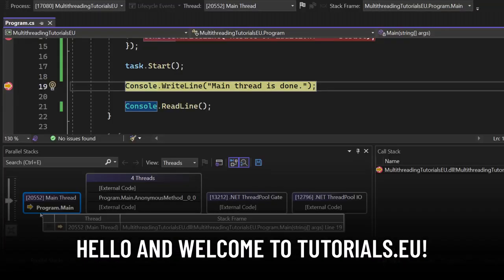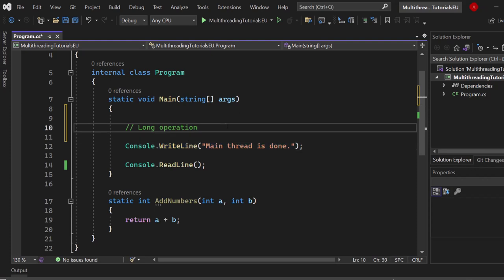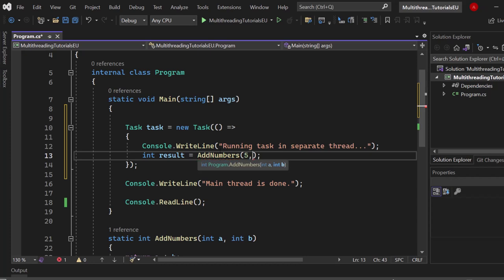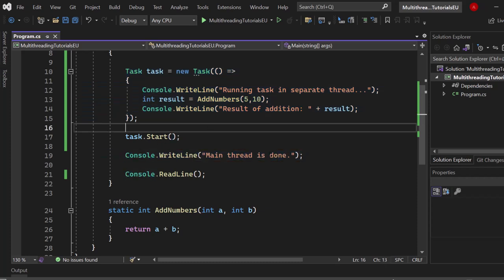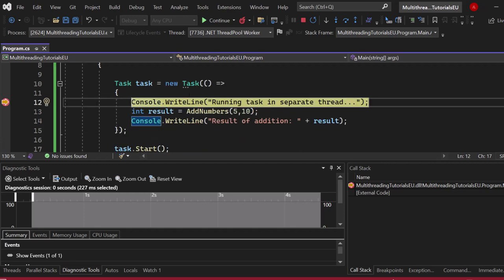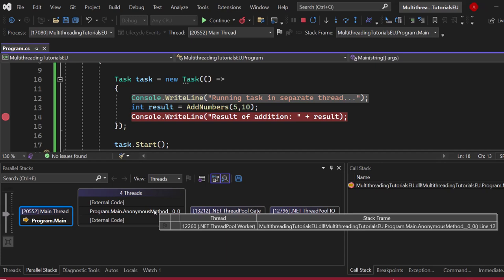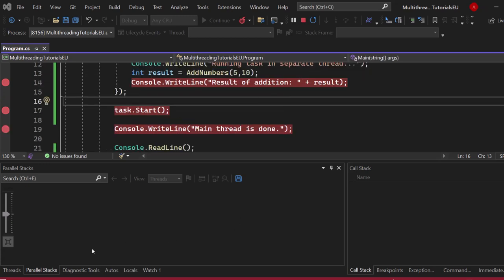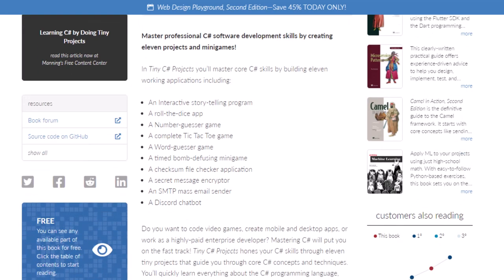C# Multithreading - Master Threads and Tasks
🔥 ASYNCHRONOUS and MULTITHREADING! Boost your apps PERFORMANCE and build SCALABLE APPS!

Timestamps:
00:00 Introduction
00:15 Seeing multithreading in action
01:49 Let´s set up multithreading ourselves using TASK
04:55 This is how you can learn everything there is about asynchronous programming
05:19 Tools for managing your tasks and threads: Diagnostic, Threads, and parallel stacks
09:27 Thanks for watching!

And what is multithreading?
With .NET, you can write applications that perform multiple operations at the same time. Operations with the potential of holding up other operations can execute on separate threads, a process known as multithreading or free threading.
Applications that use multithreading are more responsive to user input because the user interface stays active as processor-intensive tasks execute on separate threads. Multithreading is also useful when you create scalable applications because you can add threads as the workload increases.

And what is asynchronous programming?
The Task asynchronous programming model (TAP) provides an abstraction over asynchronous code. You write code as a sequence of statements, just like always. You can read that code as though each statement completes before the next begins. The compiler performs many transformations because some of those statements may start work and return a Task that represents the ongoing work.
That's the goal of this syntax: enable code that reads like a sequence of statements, but executes in a much more complicated order based on external resource allocation and when tasks are complete. It's analogous to how people give instructions for processes that include asynchronous tasks. Throughout this article, you'll use an example of instructions for making breakfast to see how the async and await keywords make it easier to reason about code that includes a series of asynchronous instructions.